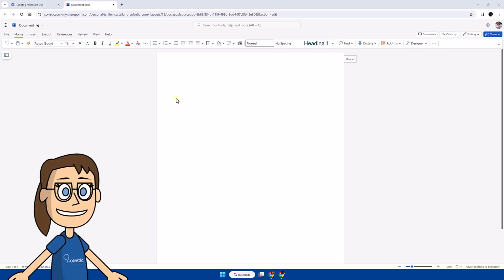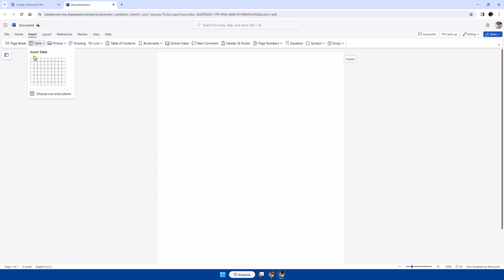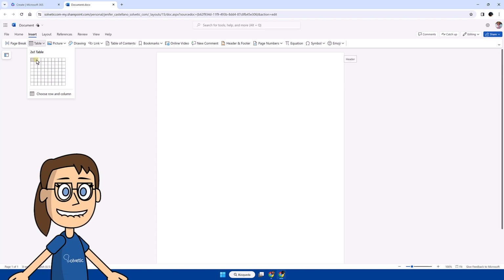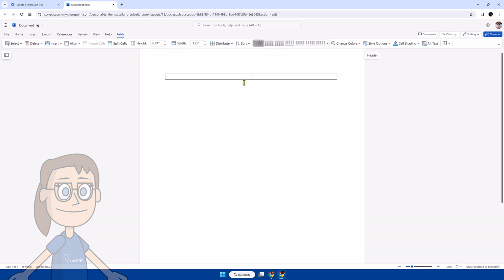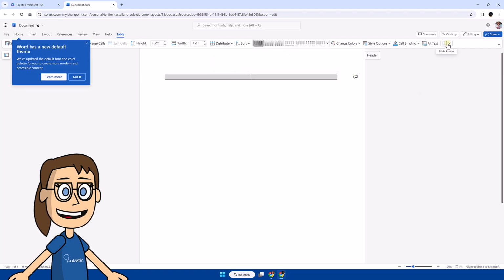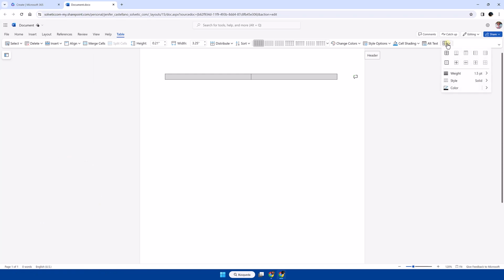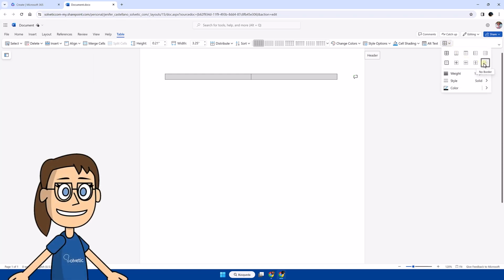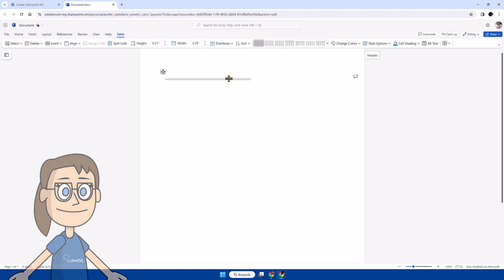WORD ONLINE COLUMNS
Hello everyone, and welcome back to Solvetic! In this tutorial, we're going to cover a common task for those using Word Online: how to create columns in a document.

Creating documents with multiple columns is a common practice for organizing and presenting information clearly and structured.

At Solvetic, we strive to provide clear and practical solutions to your daily tech challenges, and today we'll show you how to create columns in Word Online quickly and easily.

Join us as we guide you step by step through this process, allowing you to create documents with the column layout you need for your projects.

Your feedback is important to us. And if you find this content helpful, don't forget to give it a thumbs-up and share it with other Word Online users who may need this information!